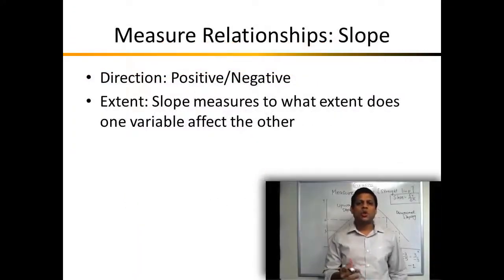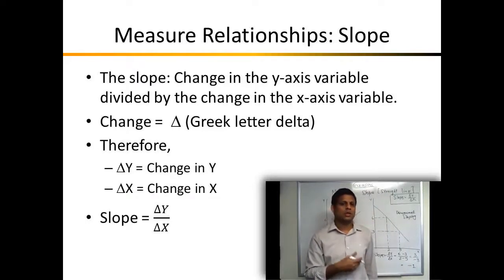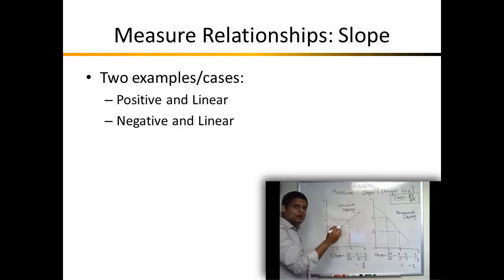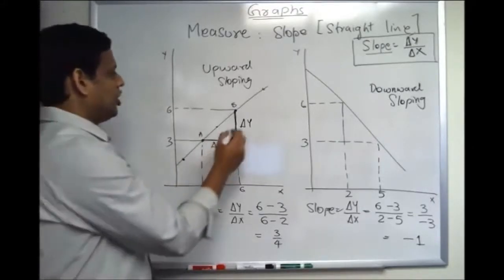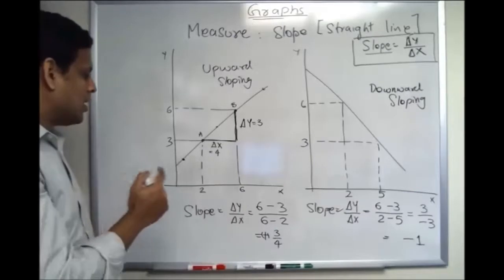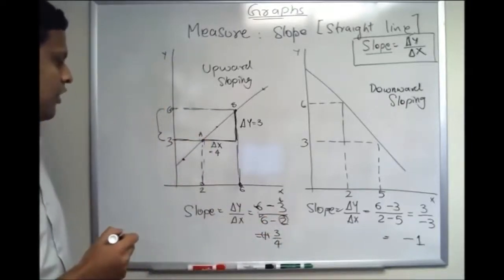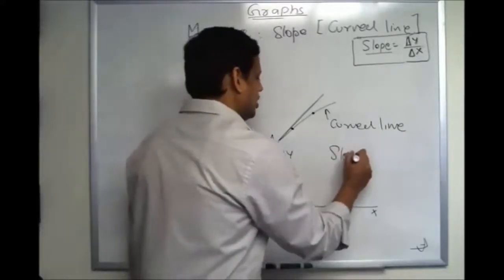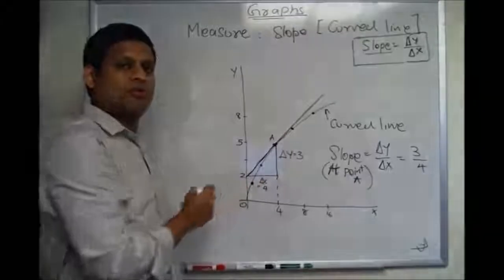NEIU ECON Lecture Series 15 (Part3): Tools-Measure Slopes